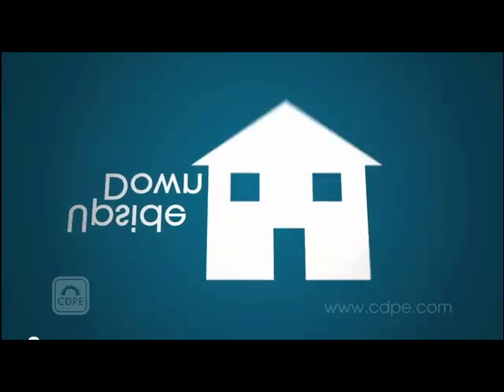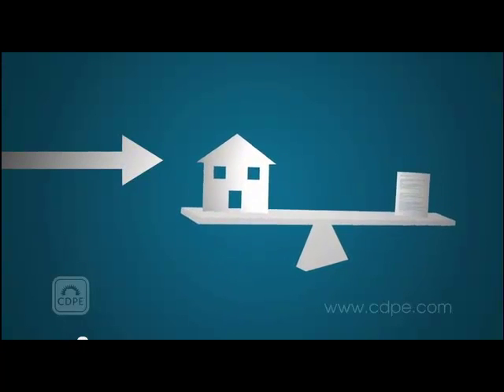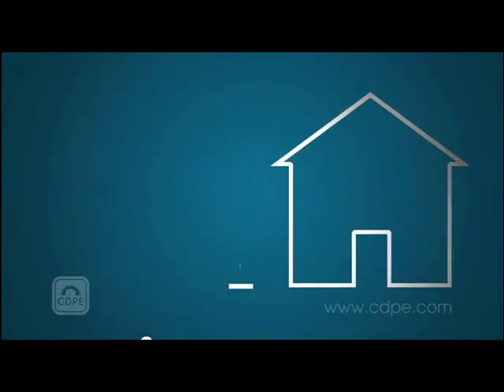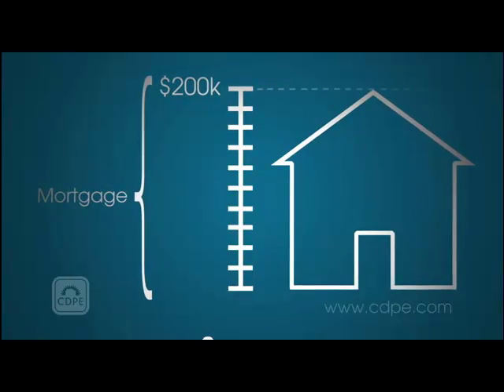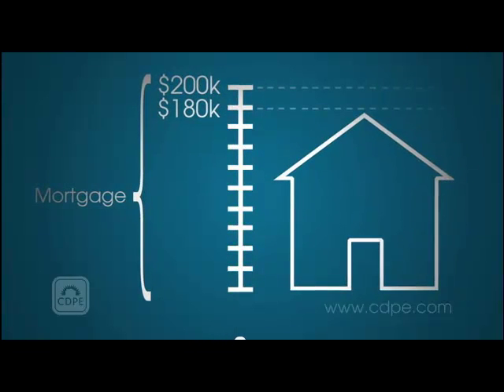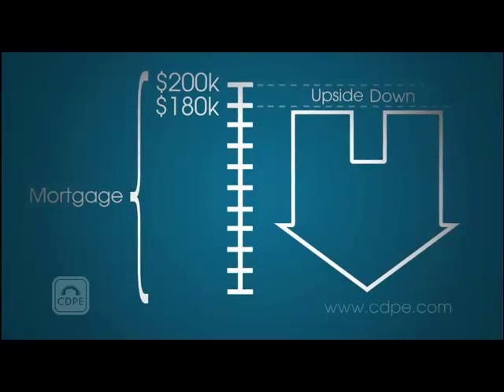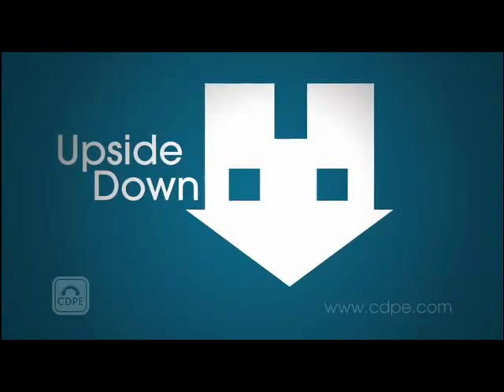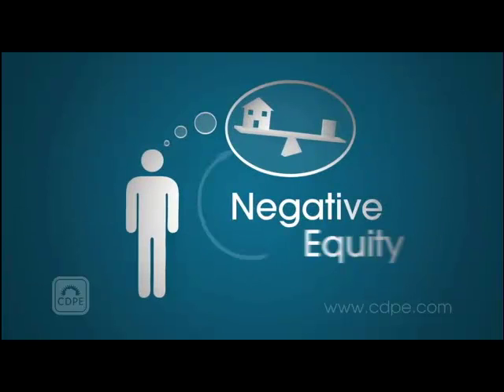What it Means to Be "Upside Down" on Your Mortgage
This video illustrates what it means for a homeowner to be "upside down" regarding the fair market value of their home. Agents who hold the Certified Distressed Property Expert (CDPE) designation are trained to help homeowners navigate alternatives to foreclosure, and can provide answers to the many questions surrounding America's foreclosure crisis.